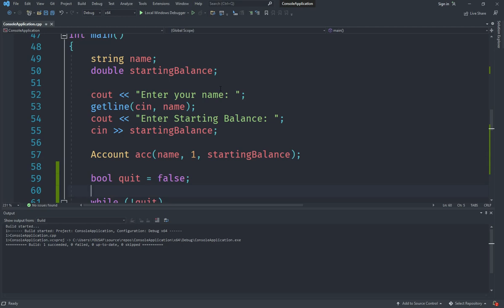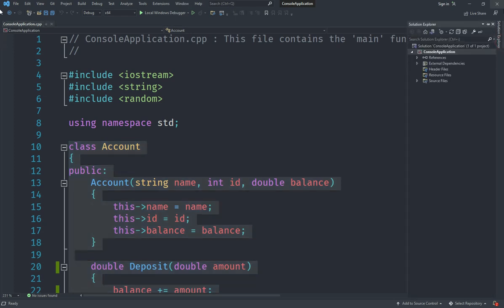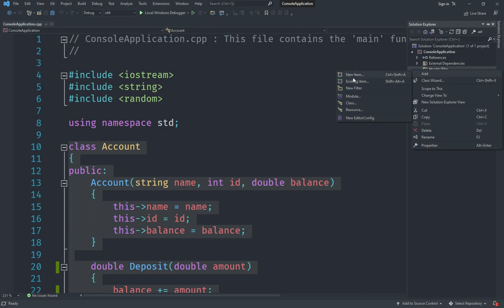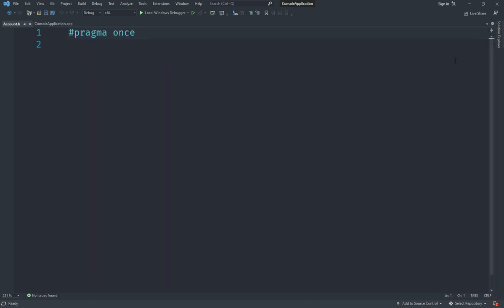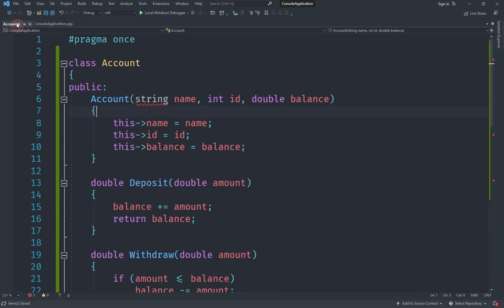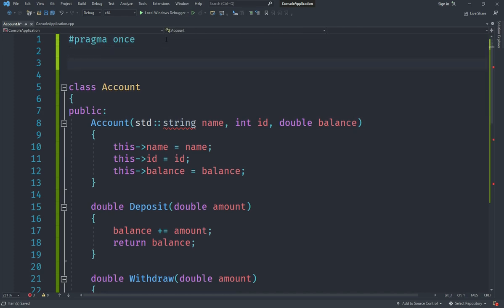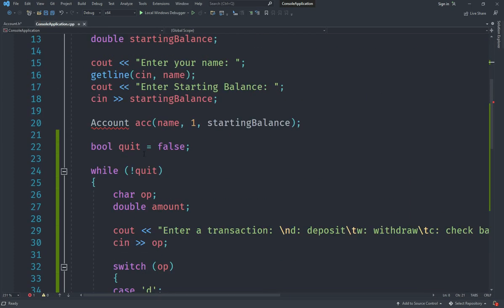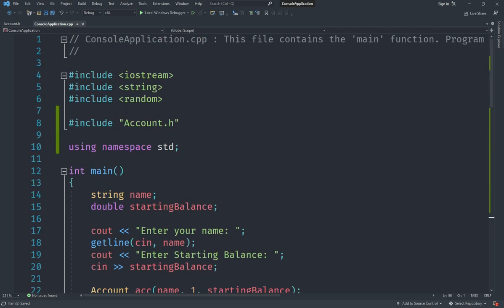Learn C++ | Ep # 20 | Header Files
This is the seventeenth episode of my new series in which we will learn C++ from scratch.

In this video, we will learn how private & public works and start working on our bank account case study.